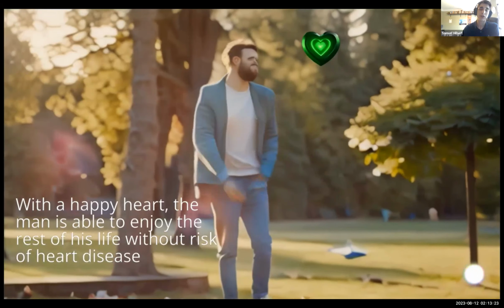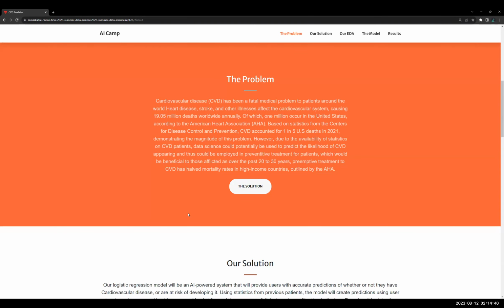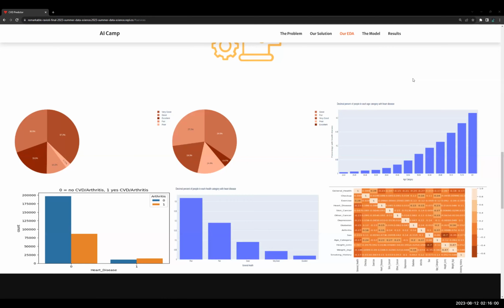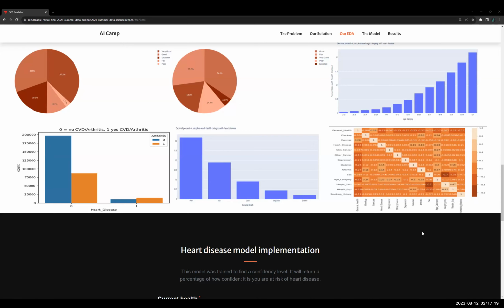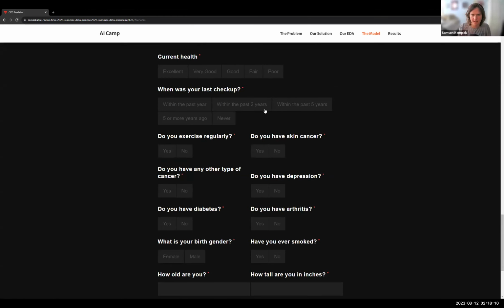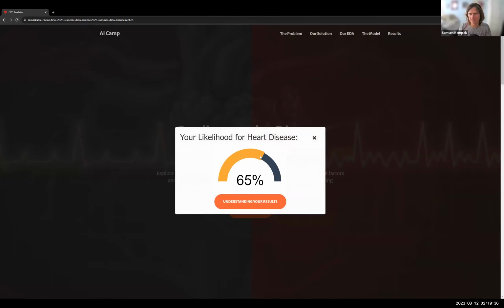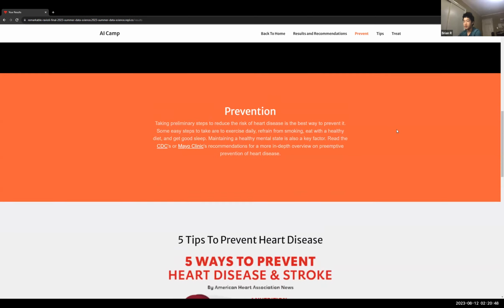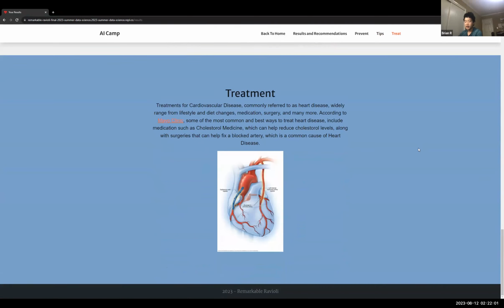Heart Health AI: Predicting Cardiovascular Disease Risks | AI Camp 2023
Our AI Camp three-week summer camp students utilized machine learning to delve into the complex relationships between cardiovascular disease and its risk factors. Their cutting-edge product helps predict an individual's likelihood of developing this prevalent health condition.

Product created by:
Brian Rong
Kyle Chen
Aarav Vidyarthy
Samson Kempiak
Veeraz Thakkar
Peter Sosnowski

Instructor:
Samuel Hilbert